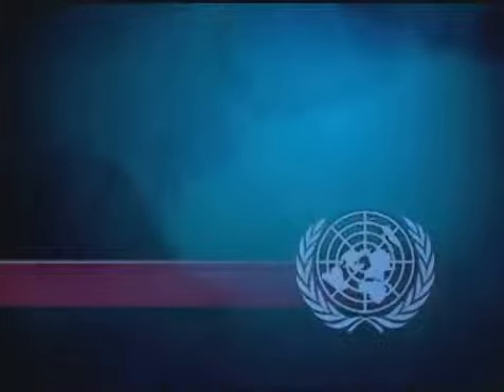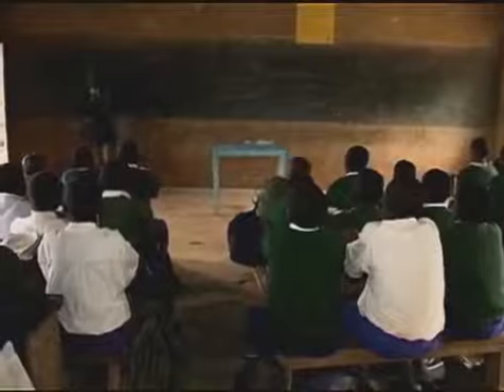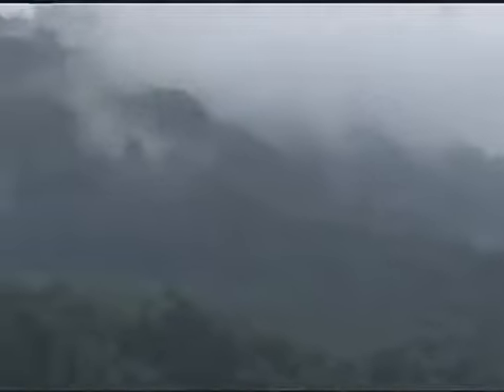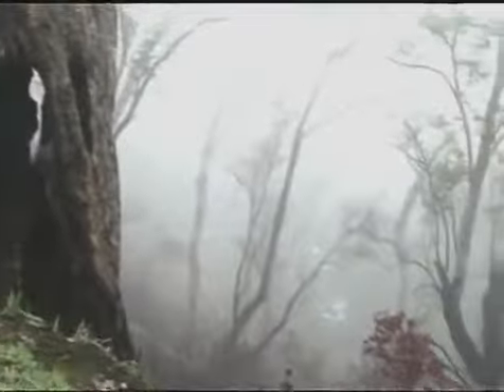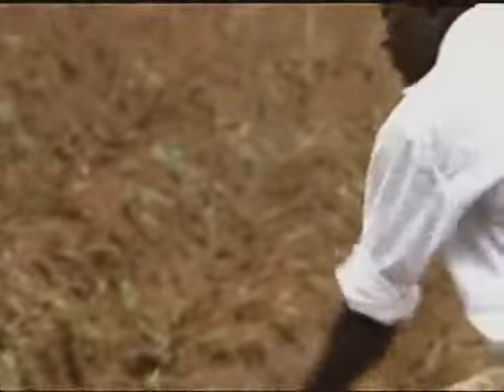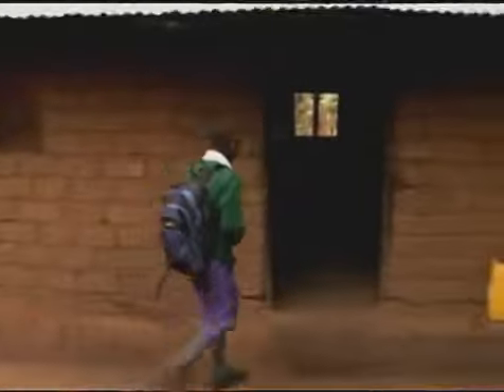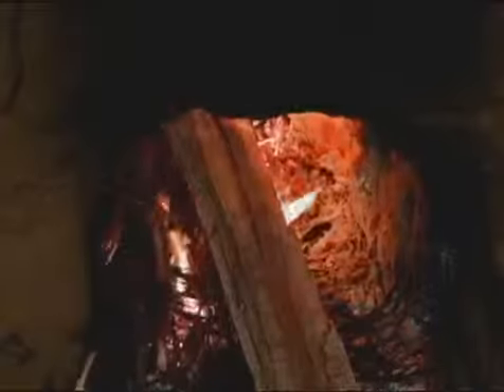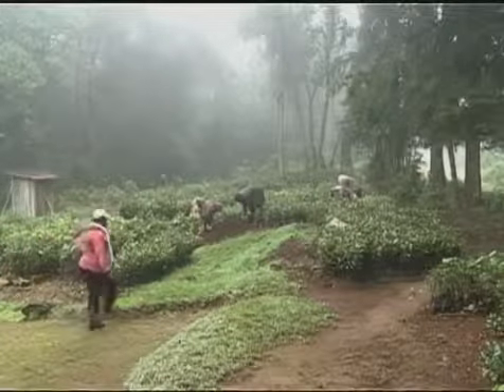WorldLeadersTV KENYA A GREEN FUTURE, TREES, WATER, FOOD